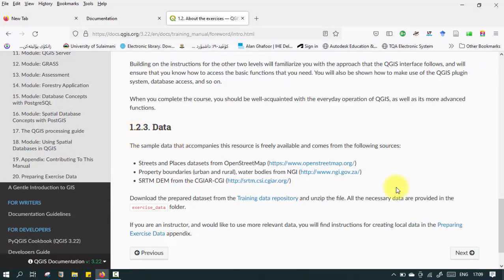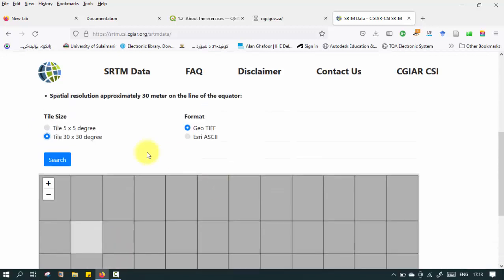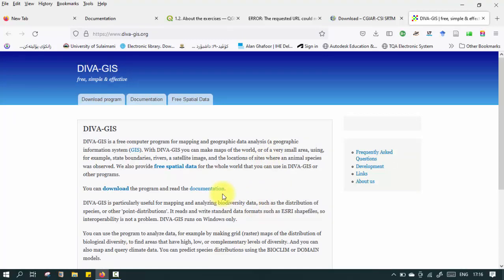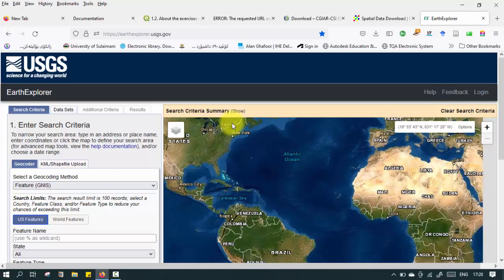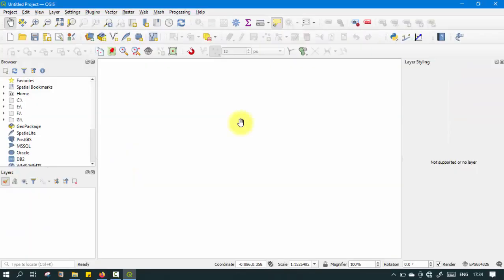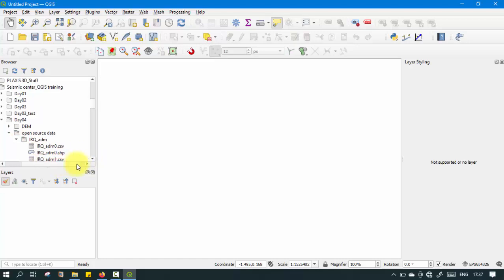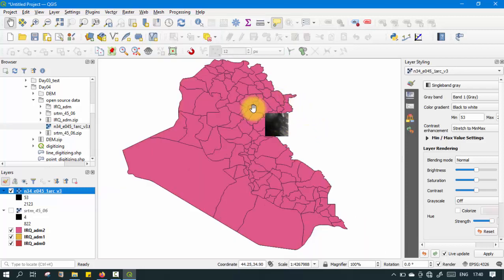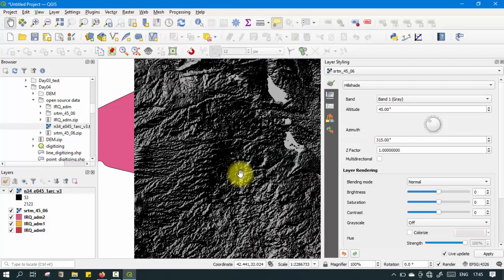QGIS training - Seismic data center; Day04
Downloading DEM and other formatted GIS data from open source sites.